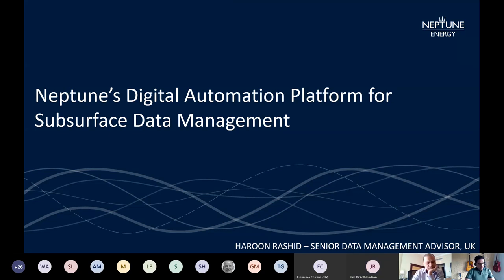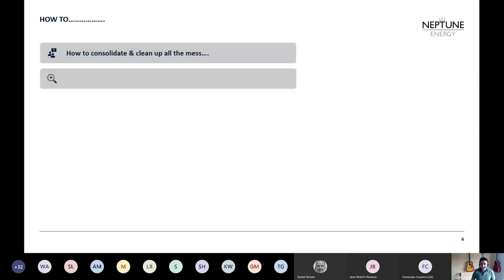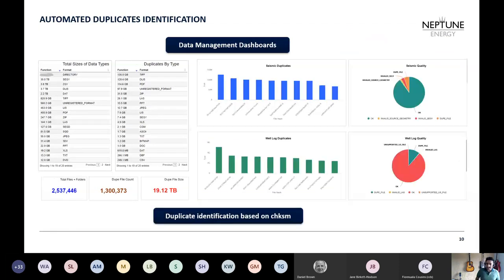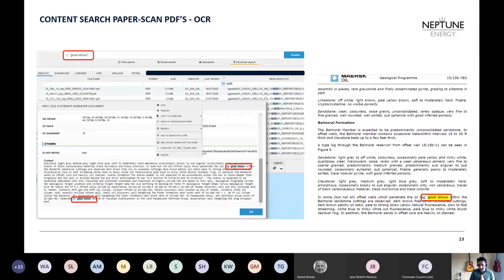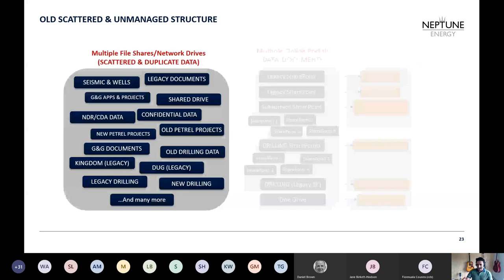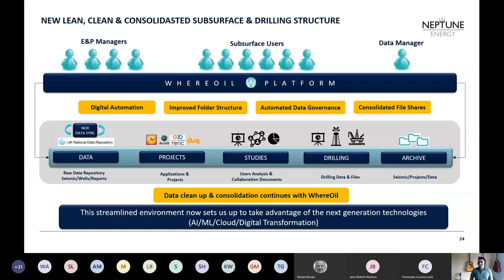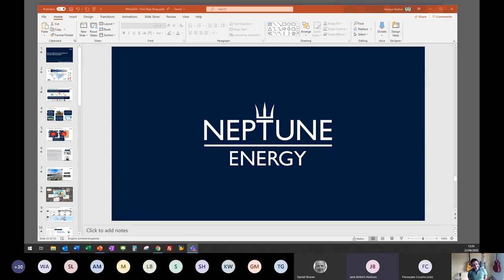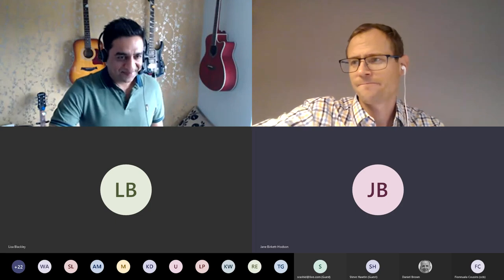Neptune's Digital Automation Platform for Subsurface Data Management - an SPDM Webinar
Join Haroon Rashid of Neptune Energy to learn about Neptune's new subsurface data management platform, and how it has transformed Neptune's approach to the acquisition, organisation, and provision of well, seismic, geospatial, and other subsurface informaton.